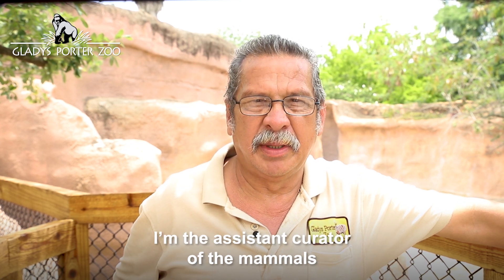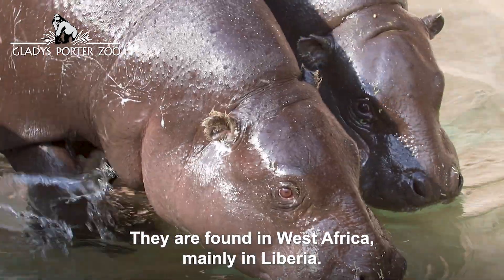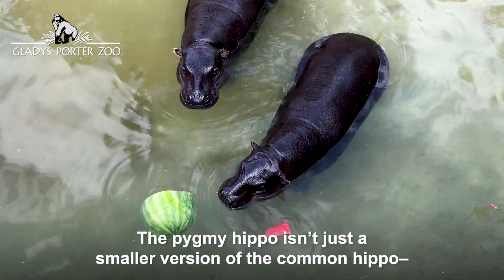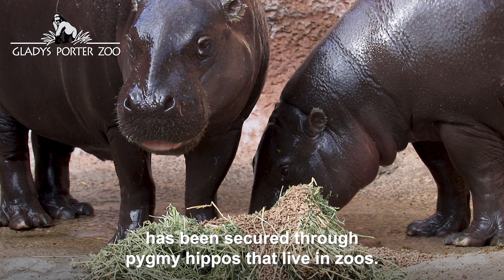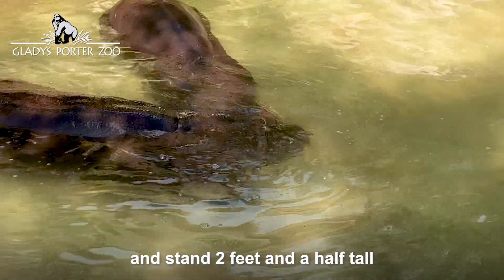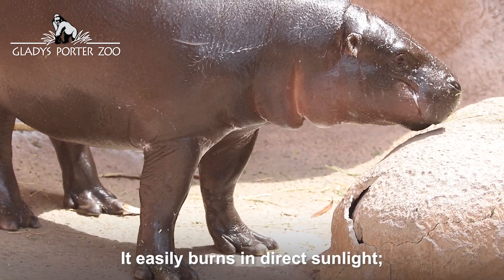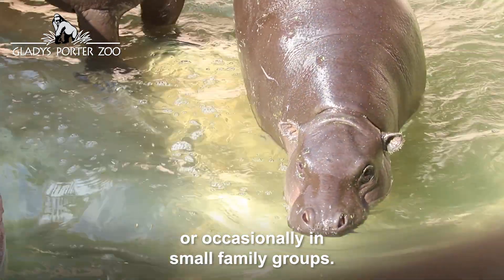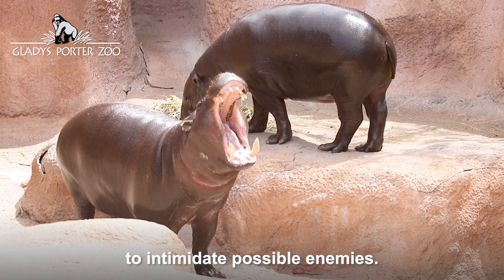Pygmy hippopotamus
No, these are not baby hippos. They are their own species known as PYGMY hippos! 😁